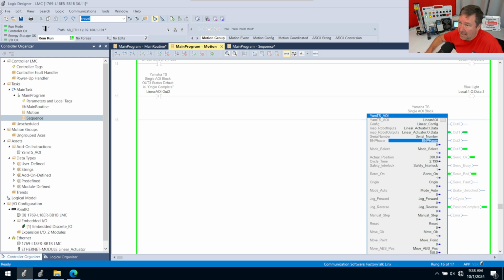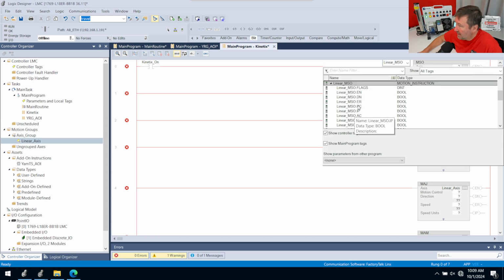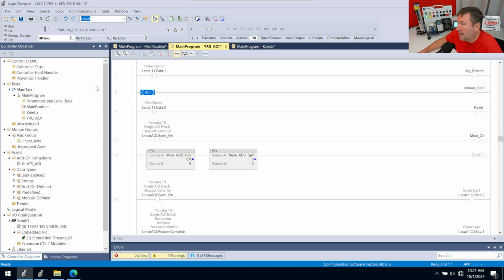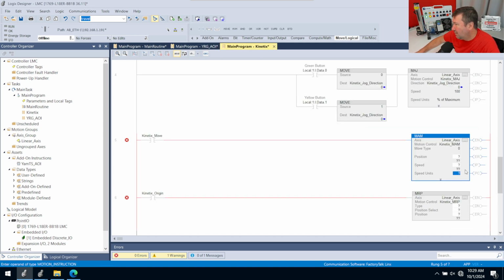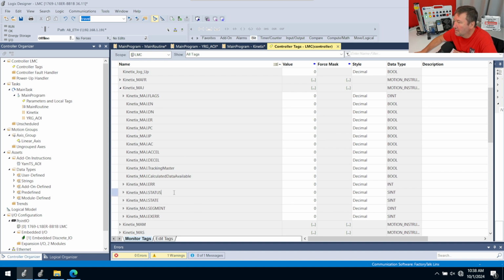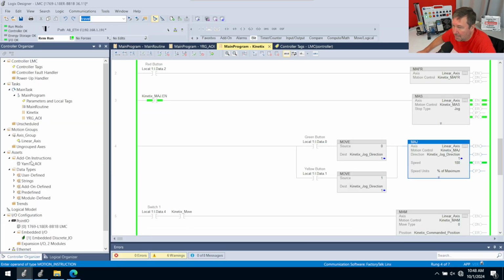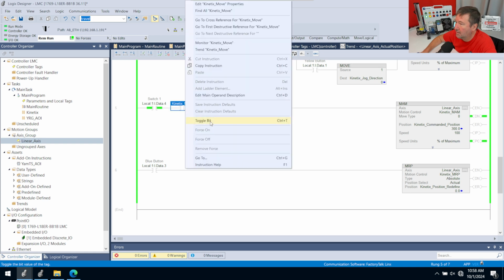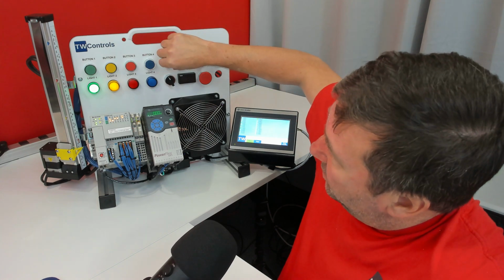Learn Studio 5000 Kinetix Motion Instructions on a Non-Motion PLC